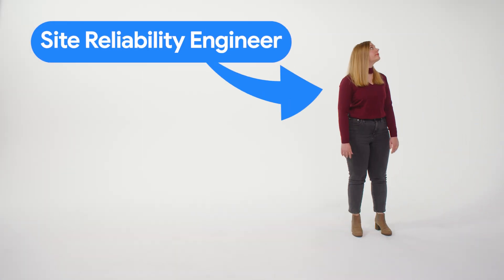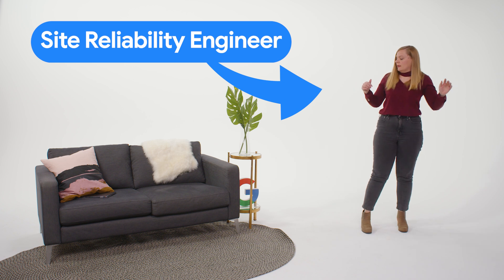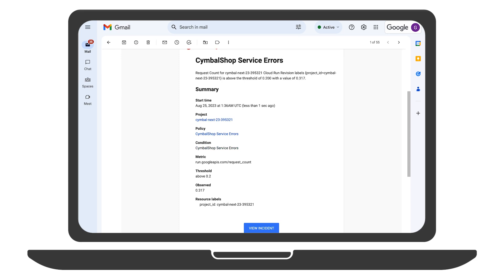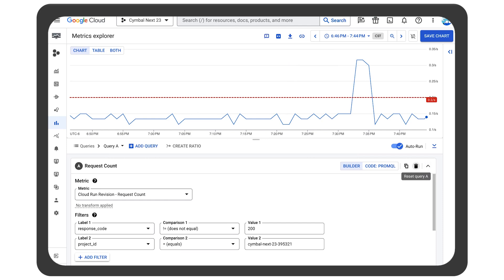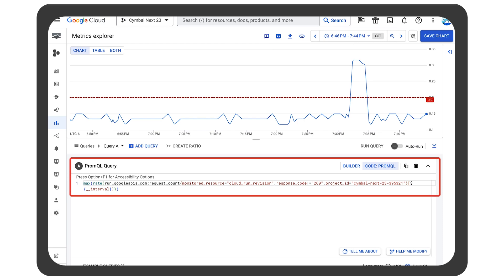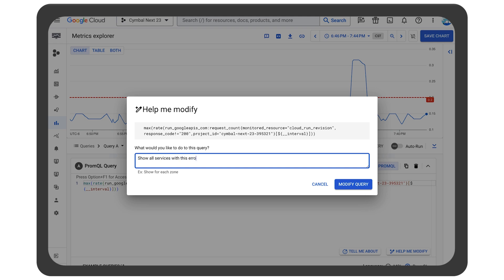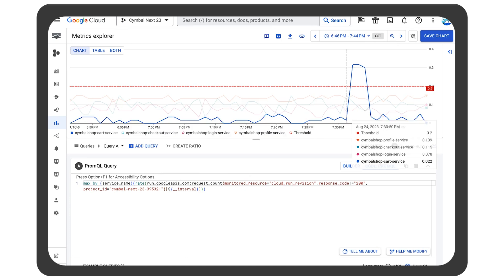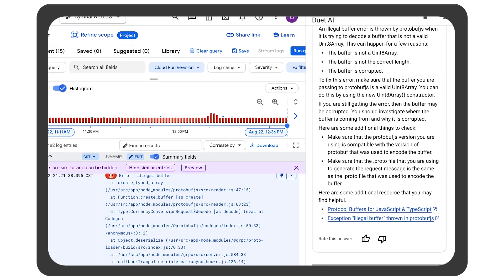Duet AI for Site Reliability Engineers (SRE)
With AI assistance, monitoring cloud services and responding rapidly to issues is now easier than ever. In this episode of A Day in the Life with Duet AI, a Site Reliability Engineer uses Duet AI on Google Cloud to stay ahead of any service disruptions.

Chapters:
0:00 - Meet the SRE
0:59 - Identifying errors in Cloud Run
1:53 - Understanding errors with Duet AI
2:14 - Wrap up